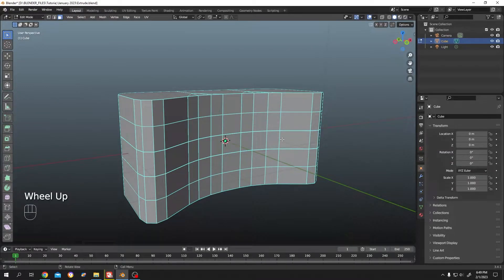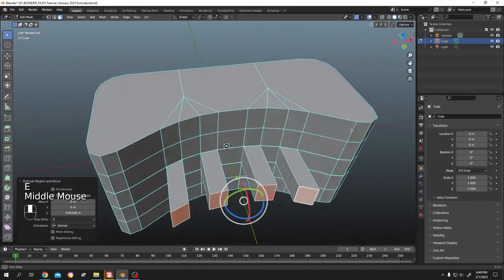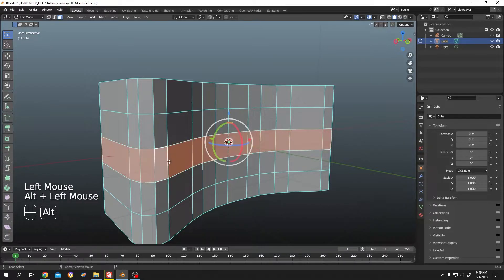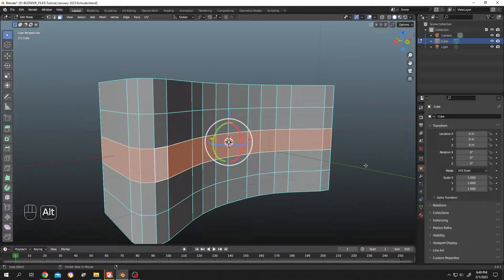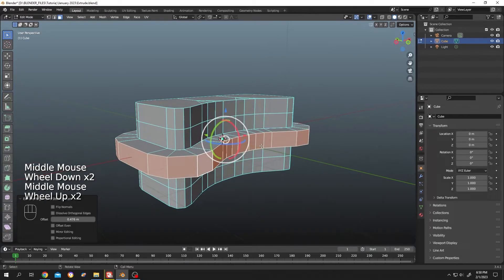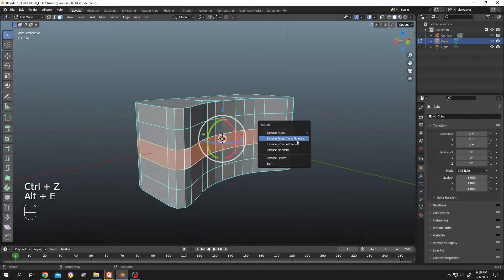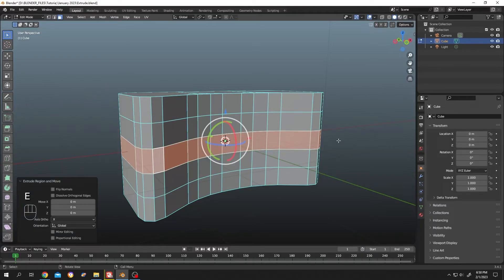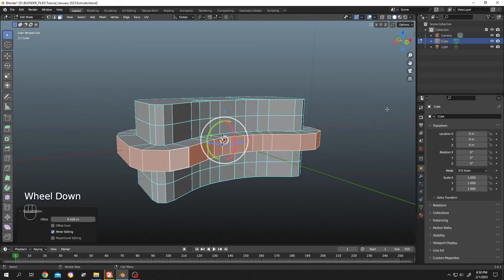How to Extrude along Normal or Individual faces | Blender Tutorial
How to extrude equally in all direction or extrude along normal in blender. Step by step beginner friendly blender tutorial on extrude.